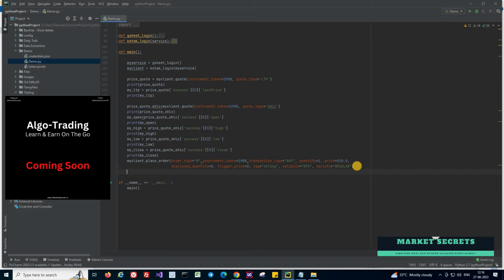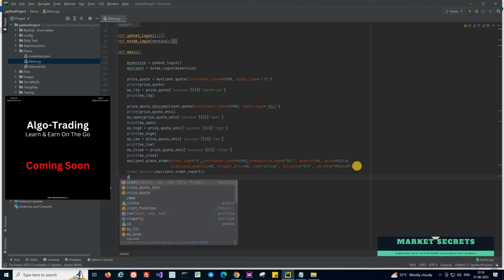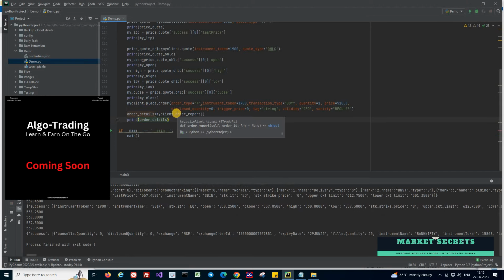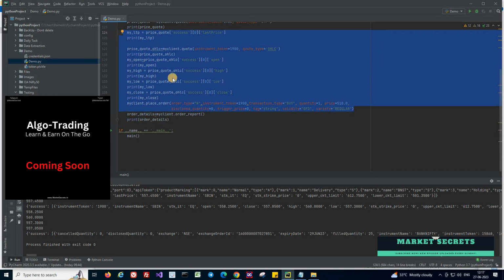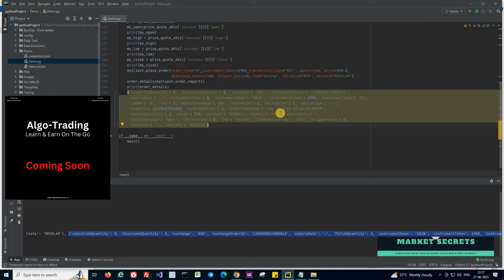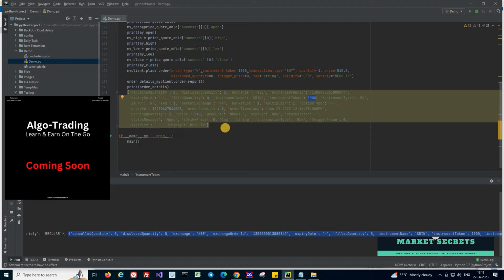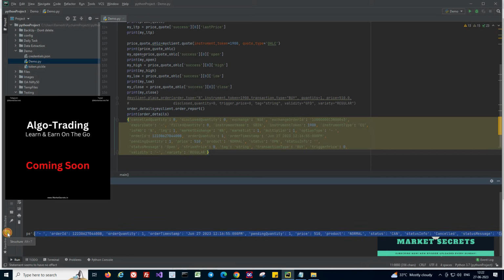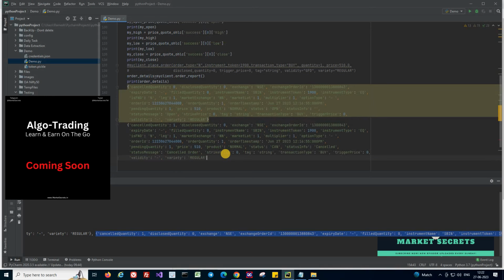How to pull or retrieve order details through API in Python? How to see list of orders placed today?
How to pull or retrieve the order details through APIs in Python? How to see list of orders placed today?

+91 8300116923